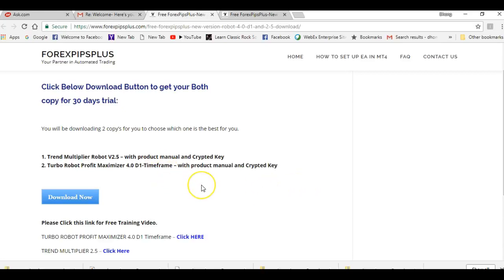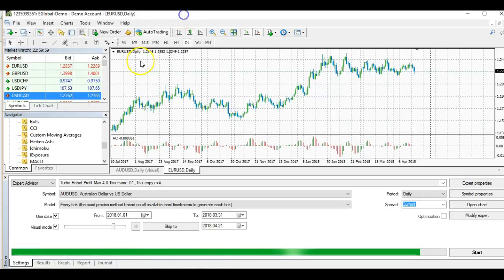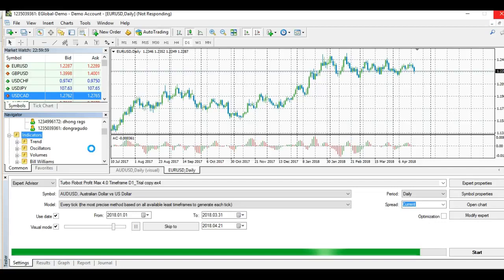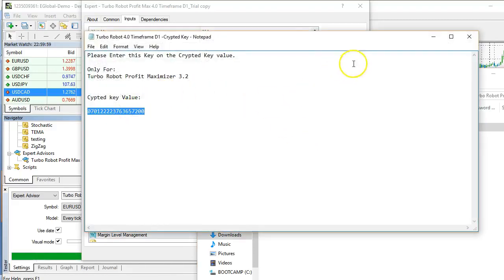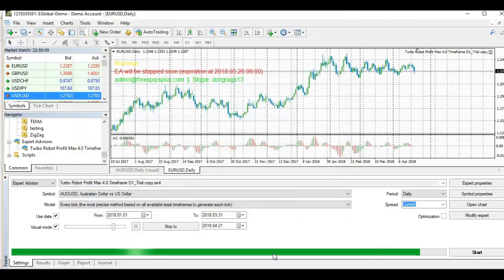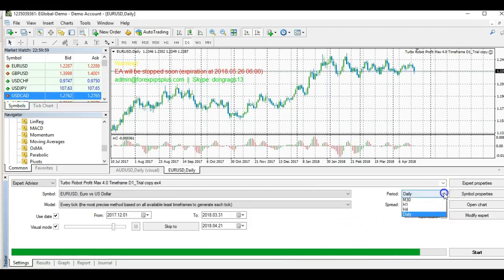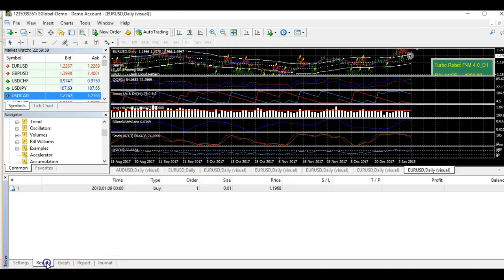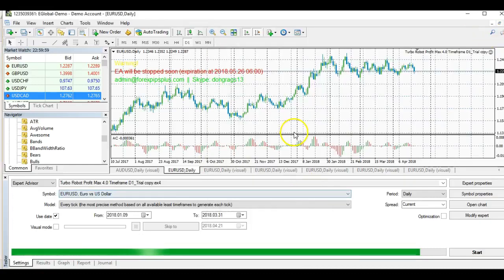How to install Expert Advisor on MT4 - Turbo Robot 4.0 D1 Timeframe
1. Basics Functions and parts of the Trading Robot.
2. Learn how how to install EA in MT4.
3. How to Test your Settings in MT4 tester.

forex trading
metatrader 4
fx trade
forex news
currency strength meter
forex signals
forex market
xm forex
price action
xm broker
easy forex
currency trading
fbs bonus
fx trader
forex live
fbs forex
forex charts
nial fuller
broker forex
currency trading for dummies
cfd trader
no nonsense forex
forex online
traders way
best forex signals
forex robot
forex strategies
copy trade
scalping strategy
fbs copy trade
trading signals
instaforex bonus
forex bonus
mt4 indicators
forex investment
forex trading demo
tickmill bonus
fbs trading
ecn brokers
forex indicators
forex no deposit bonus 2019
scalping forex
live forex signals
atirox
fx leaders
leverage in forex
pips forex
fbs bonus 100
xm trade
forex spread
mt4 trading
fintech fx
scalping trade
forex trading market
forex currencies
south african forex traders
trader 4
trader news
street forex
forex
forex trading
metatrader 4
fx trade
dailyforex
babypips
metatrader
forex news
currency strength meter
forex signals
forex market
xm forex
price action
xm broker
easy forex
currency trading
fbs bonus
fx trader
forex live
fbs forex
easymarkets
forex charts
nial fuller
broker forex
freshforex
cfd trader
no nonsense forex
forex online
traders way
best forex signals
forex robot
forex strategies
copy trade
scalping strategy
fbs copy trade
trading signals
instaforex bonus
forex bonus
mt4 indicators
forex investment
forex trading demo
tickmill bonus
fbs trading
ecn brokers
forex indicators
scalping forex
live forex signals
atirox
fx leaders
leverage in forex
pips forex
fbs bonus 100
xm trade
forex spread
mt4 trading
fintech fx
scalping trade
forex trading market
forex currencies
trader 4
trader news
belajarforex
street forex